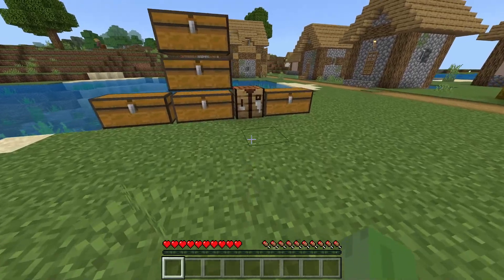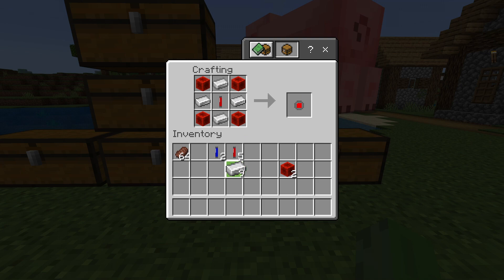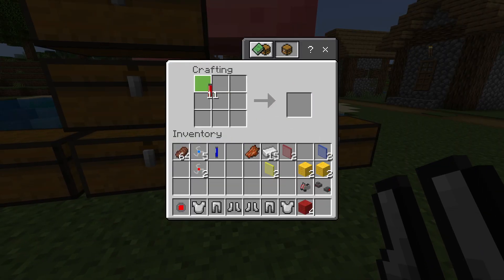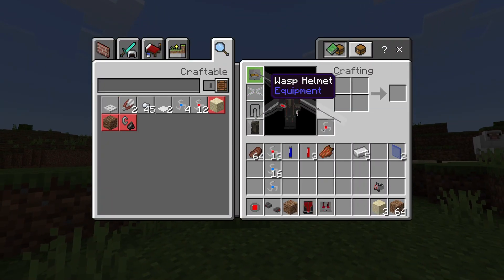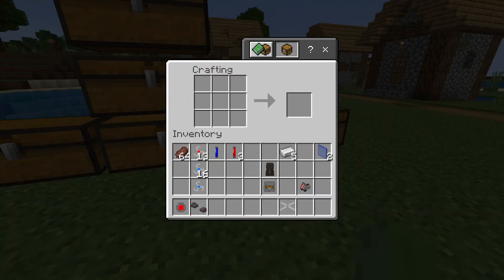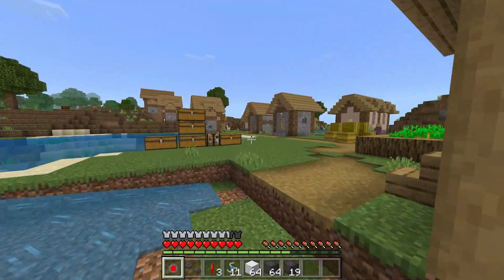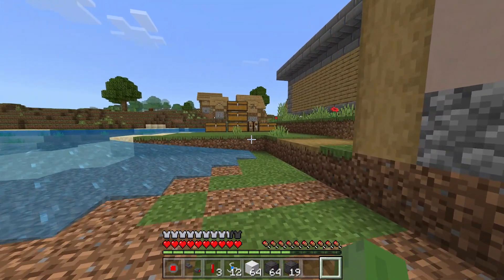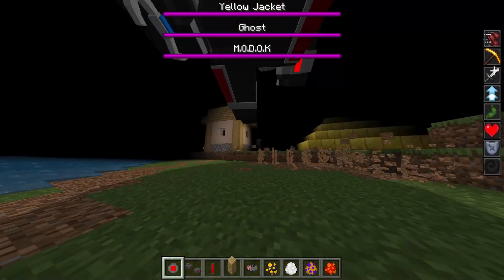PLAYING as ANT MAN in Minecraft! (Ant Man Mod)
Today, I show you how to play as Ant Man in Minecraft! This is the Ant Man addon in Minecraft PE! This lets you play as characters from Ant-Man and the Wasp: Quantumania and use their powers in MCPE! Watch till the end and see how it works!